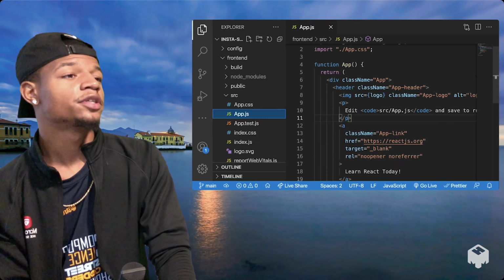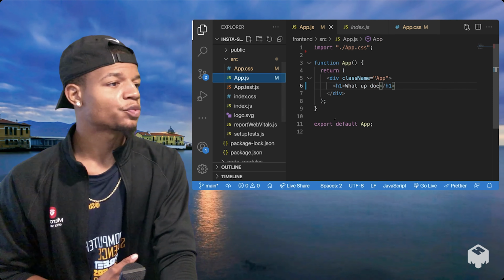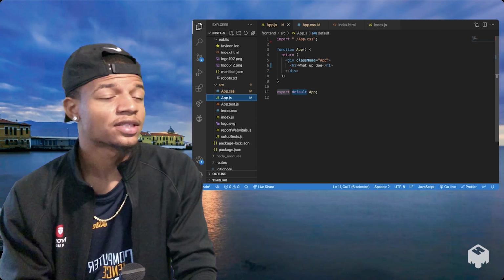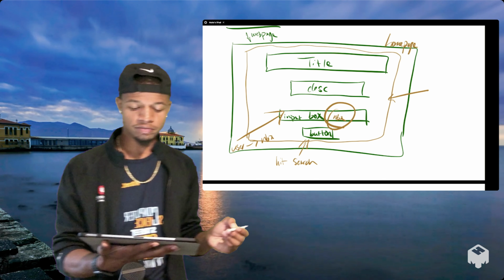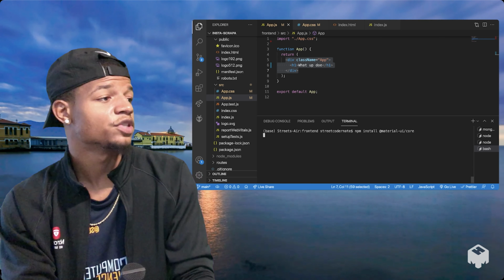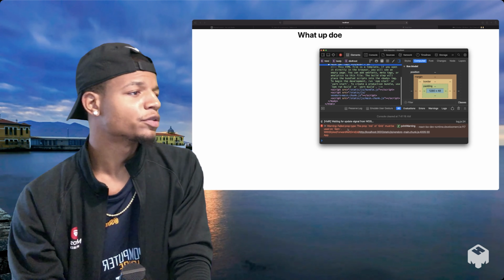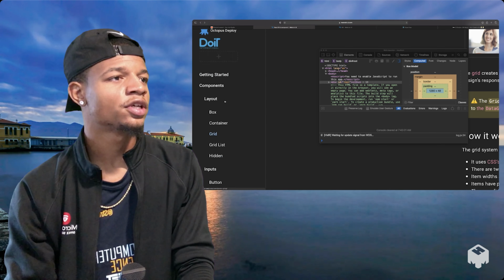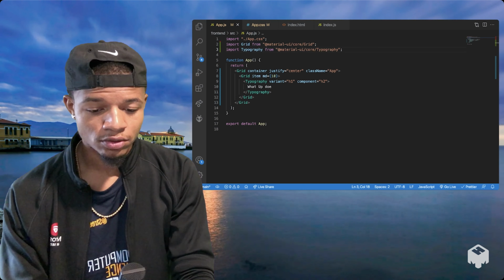MERN Insta Scrapa - Creating Da UI: Google Material Design and React Material UI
Yooooo, what up doe! Have yall heard of Material Design? Well, if not, ima introduce yall to it in dis second video on creating da front end in our 7 step development procedure. Whenever I create React applications, I get excited because I get to use the React library Material UI (MUI), which is React’s implementation of the UI/UX design specification given by google called Material Design.

This library dope asf and makes developing our frontend wayyyyy quicker than ever before. Watch how I make CSS looks ridiculously easy when I use da Grid component to layout my website! Oh yeah, we lit asf now!

Peace ✌🏾